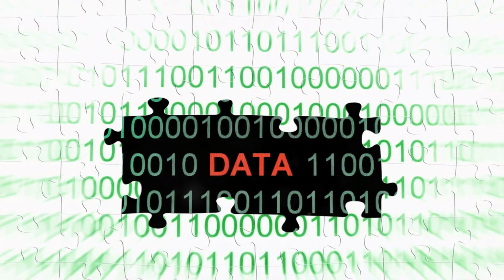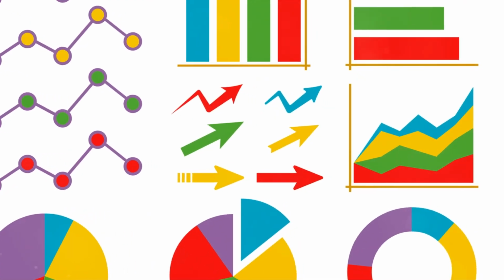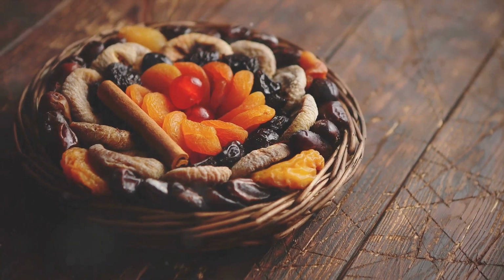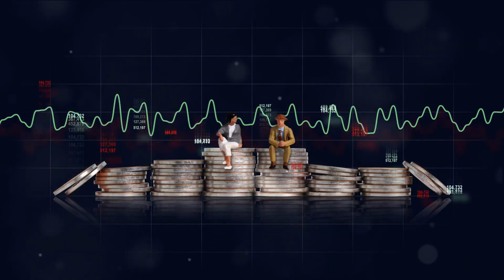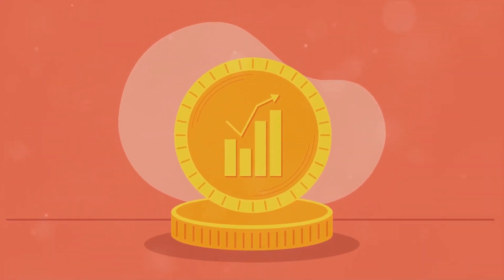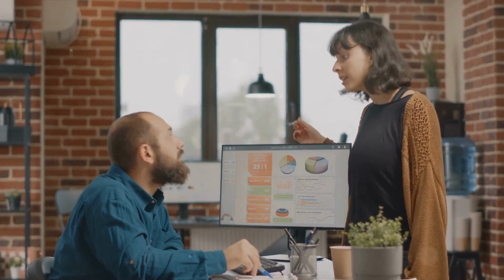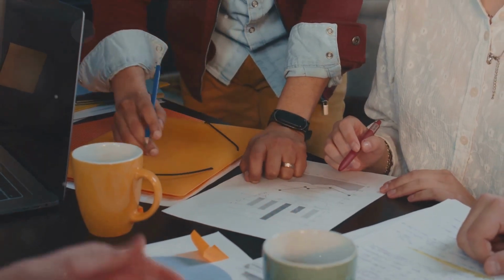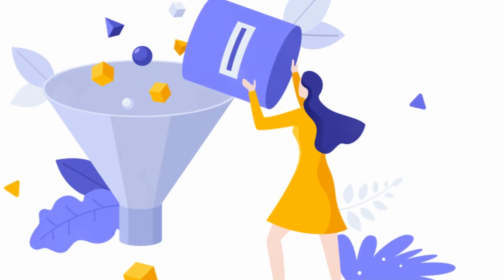Understanding Data Types in Mathematics: Categorical and Numerical Data Decoded!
Ever found yourself in a world full of numbers, feeling like a traveler in a foreign land without a map? Fear not! We’re here to guide you through the maze of data types in mathematics.

🌐 The Importance of Data: Imagine navigating a city without recognizing a stop sign or a traffic light. That’s what it’s like without understanding data types! From science to business, data analysis is the secret sauce that powers discoveries, predicts market trends, and helps businesses make informed decisions.

📊 Categorical Data: It’s like sorting fruits into groups without any ranking. Nominal data (think colors) and ordinal data (like race positions) - they're both categories, but one's about order, and the other's like comparing apples to oranges (literally!).

🔢 Numerical Data: Brace yourself for a dive into numbers! Discrete data (like counting students) and continuous data (hello, height and weight!) - discrete’s all about specific values, while continuous is like an open road with endless possibilities.

OUTLINE:
00:00:00
Introduction to Data Types in Mathematics

00:01:05
Understanding Categorical Data; Nominal and Ordinal

00:03:06
Diving into Numerical Data; Discrete and Continuous

00:05:09

🤓 Why Does It Matter? Think of understanding data types as having a superpower – it helps make sense of the world. From deciphering the number of books on a shelf to measuring the height of that mysterious tree in the backyard, it’s about decoding the universe.

🧩 Recap & Keep Exploring: Data isn’t just about numbers; it’s the secret code to understanding the world around us. We've ventured through categorical and numerical data – the building blocks of information. Remember, it’s not just knowledge; it’s exploration.

🌟 Stay Curious! Join us on this riveting journey through the magical world of data types. Until next time, keep crunching those numbers and decoding the world around us!